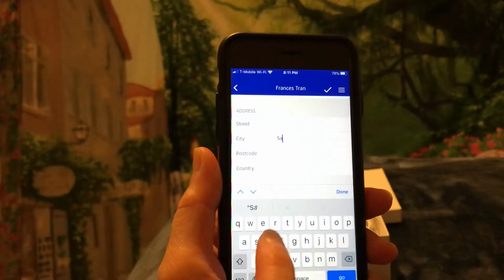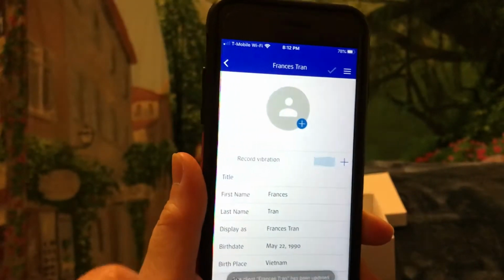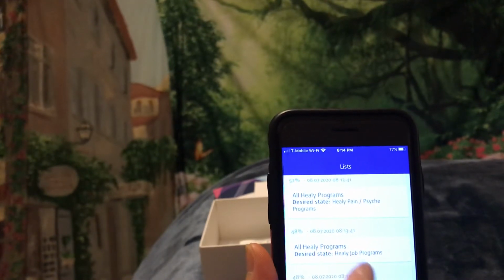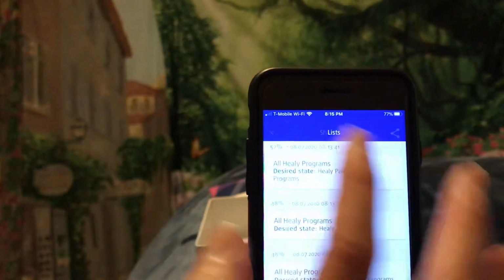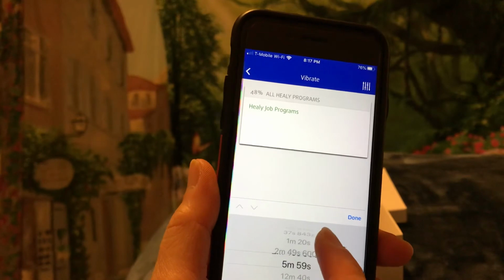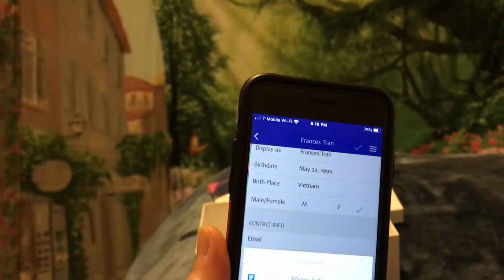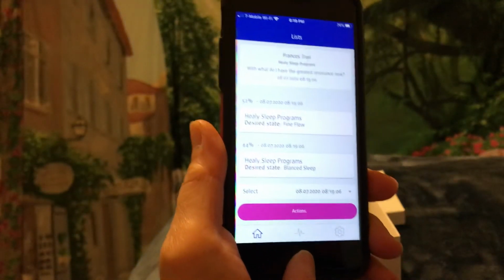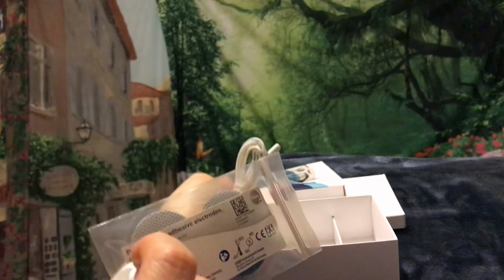Healy Resonance First Time Usage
Read my description for your Health.

Healy Resonance start analysis for All Healy Program.  Also how use Resonance (blue Healy) to figure out which specific programs to do with Healy App (pink dot) with micro current electrodes.

Also check out other Health options I do besides Healy.  Go to website for more info/videos:
or watch my videos “Covid prevention” & “Better Immune System”.